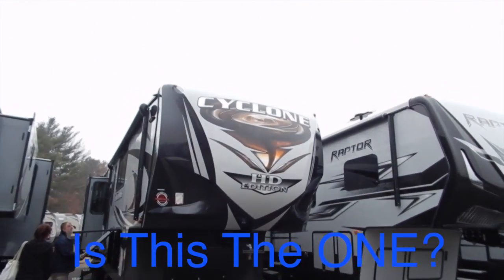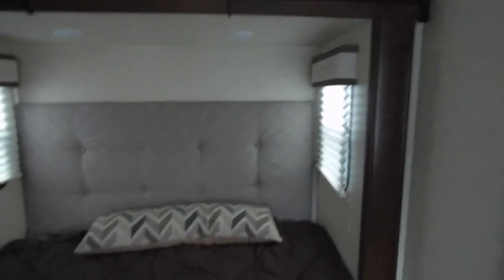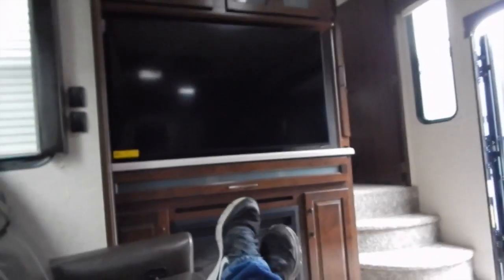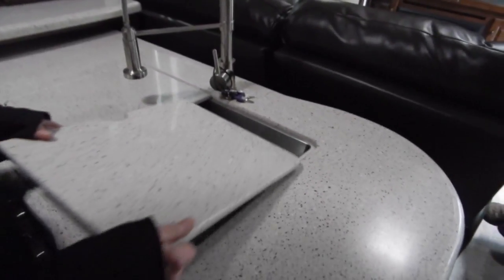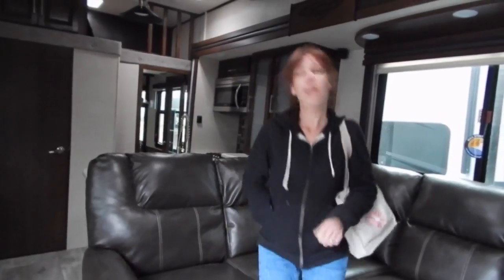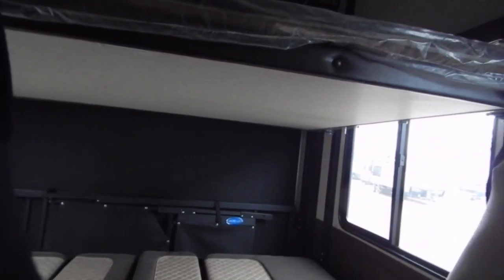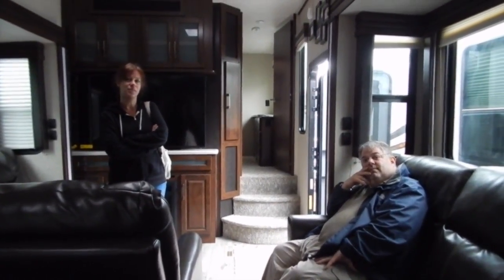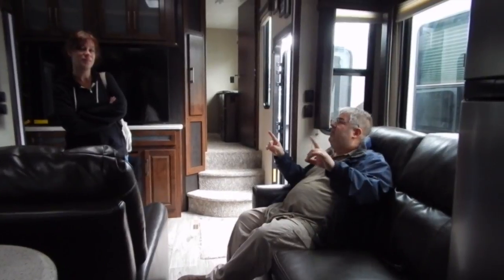Mr WorleyByrd RV Living , Rv Tour at Lakeshore RV pt 2. ITS ORDERED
Where am I now?
Shopping at Amazon? Click this link first then do your shopping.

Hay Hay youtube here is whats going on now.
We went up to lakeshore Rv center just to see what they had.
It was a 3 hr. drive so candid and I had a conversation on what we really wanted to get. The mid bunk was the one we thought would fit most of our needs. Talking to John we realized that the mid bunk wouldn't work and we started looking at the toy haulers. None of the ones John showed us really worked for the lay out or storage so what did we do?
we put the order in for a 2018 cyclone hd 4150 and that one had all the features we wanted and the layout that was a must for me and the large garage. This one is on the larger size coming in at 43.8' long so that may put some restrictions on the national forest places we can stay, but I believe that we will still be able to boondock in most places and still enjoy this new life we are about to embark on.
let your friends know and come along with us on this journey.
How lucky are we to be able to do this. join us as we start the count down to hitting the road..